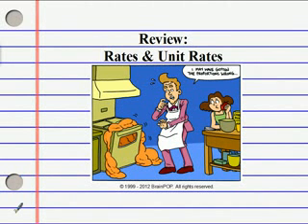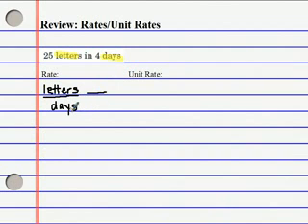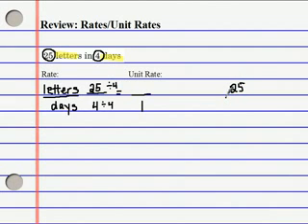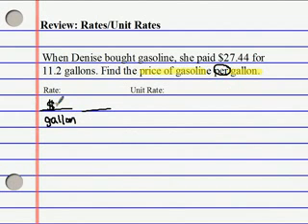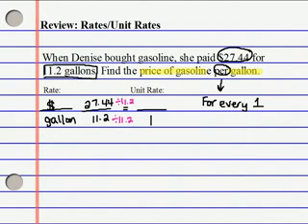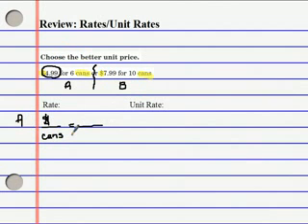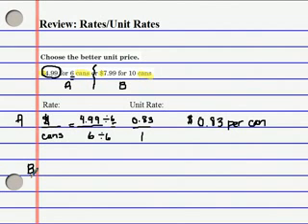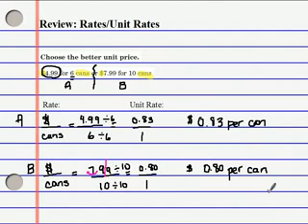Review Rates amp Unit Rates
TeacherTube User: Msmulanax